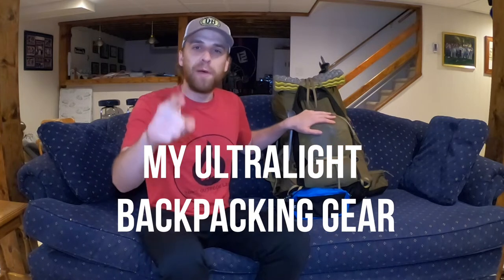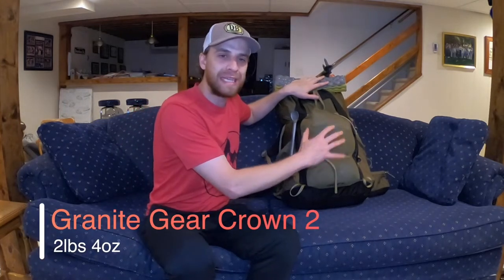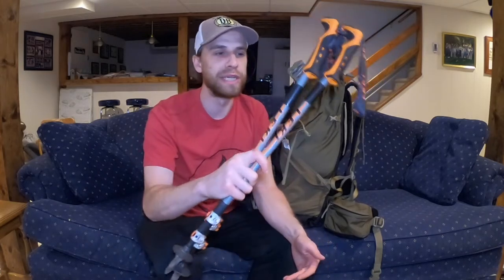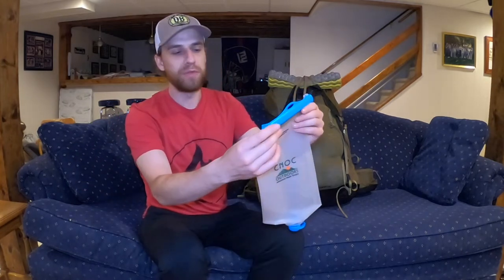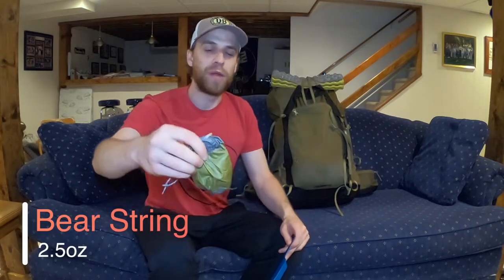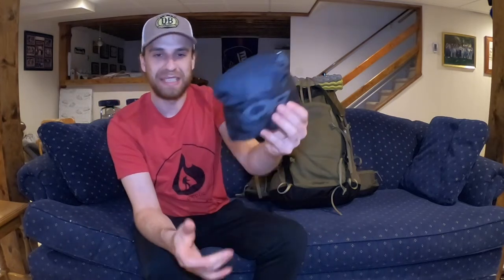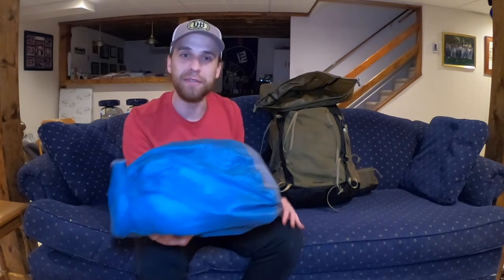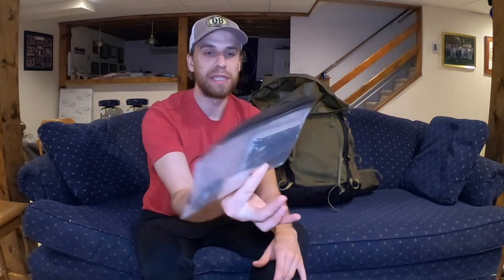My Almost Ultralight Backpacking Gear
My updated Ultralight Backpacking Setup for 2020!  Items and posted weights!